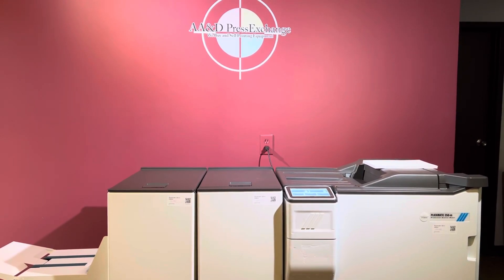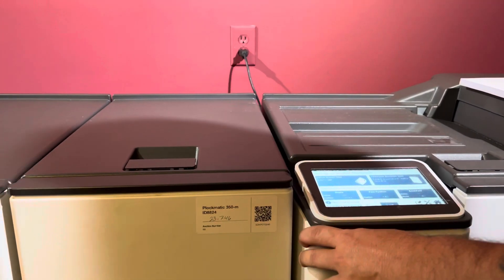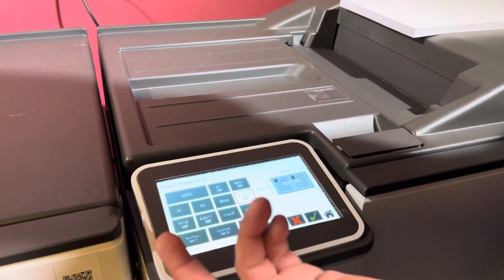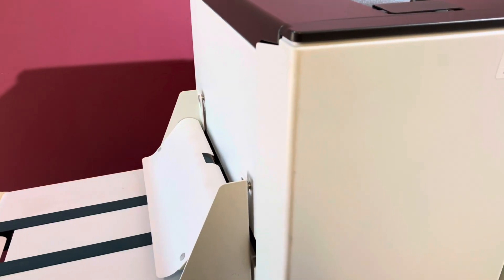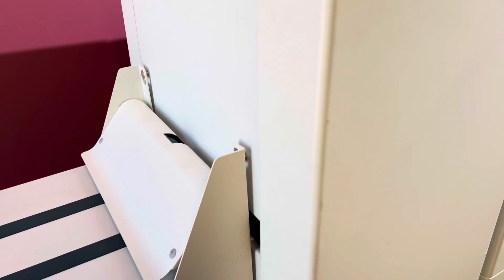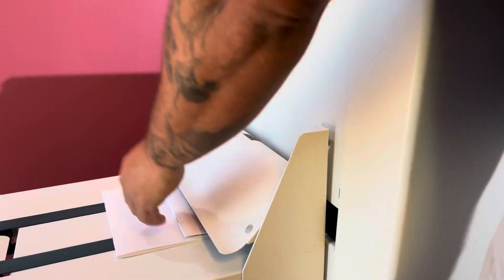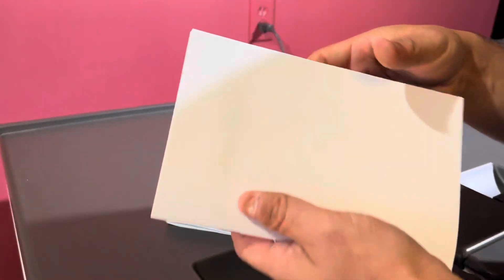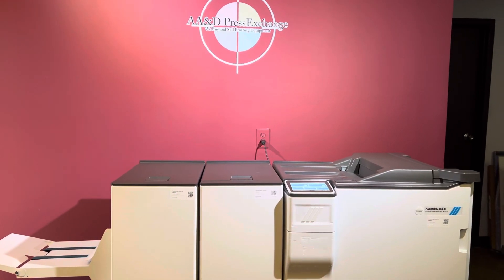Plockmatic 350-M 125k meter